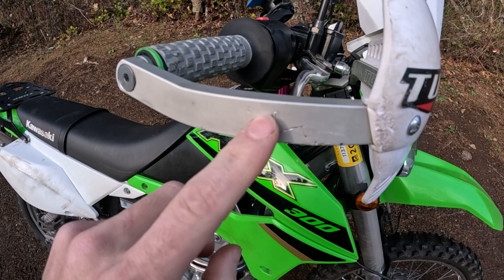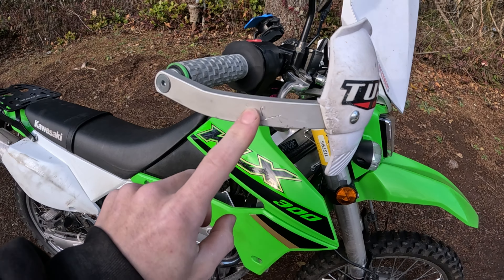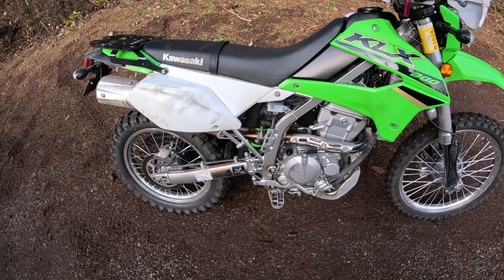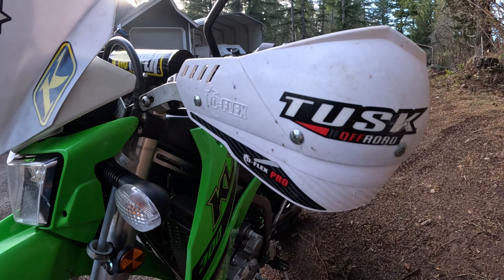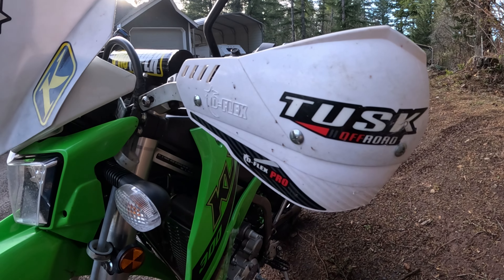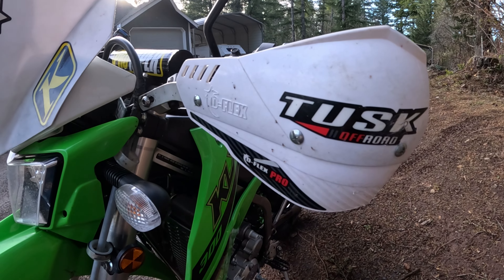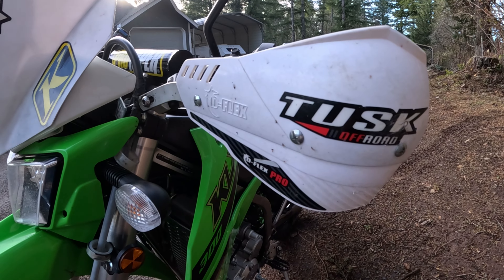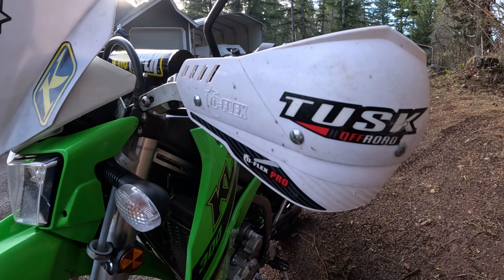KLX300 Mods Aftermarket, DIY and WHY I Chose Them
Here's a video going over the mods I did to my KLX300 and why. This is my first time using Resolve 18 so I am working out the details.

I am saving up to get a "B" shot camera so if you like this content and want to help make the content better consider supporting my by buying me a coffee, a beer, a gallon of gas, or maybe even a camera and microphone.